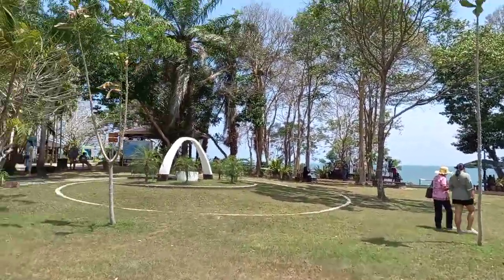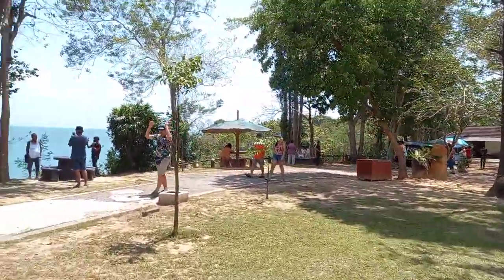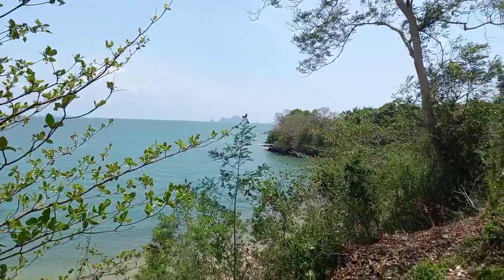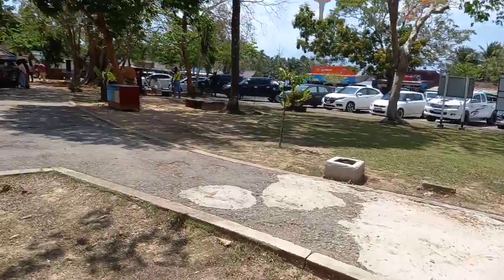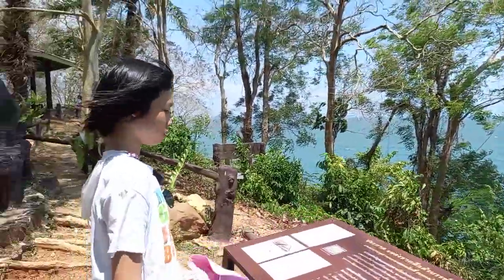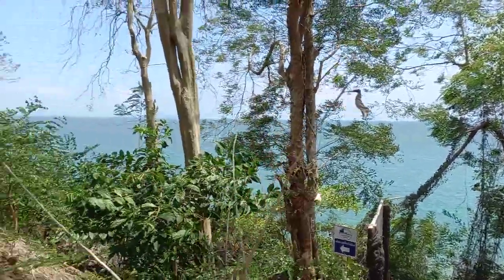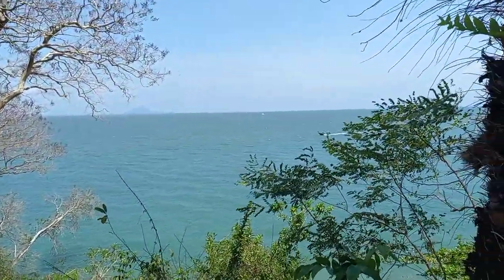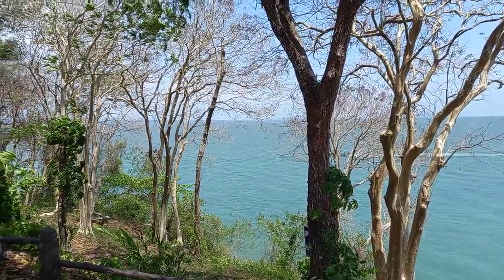Explore Fossil Shell Beach, Krabi, Thailand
travel fun asia